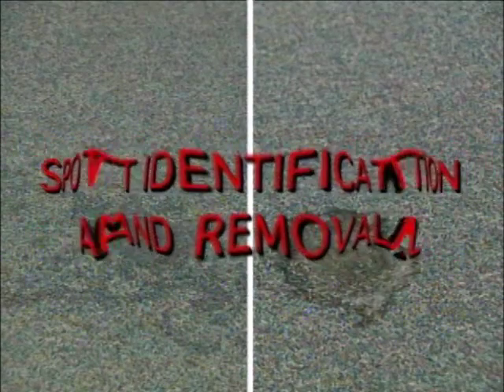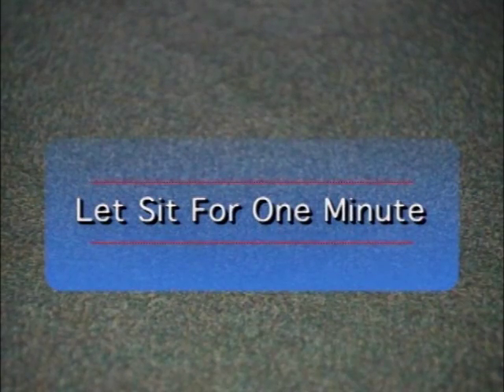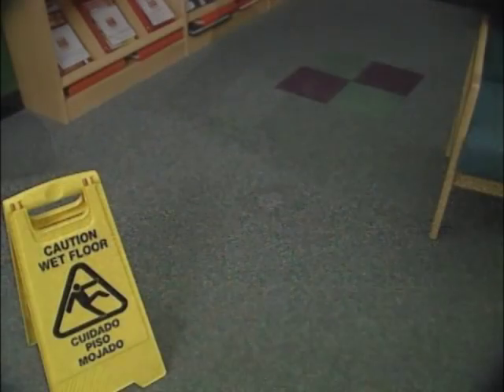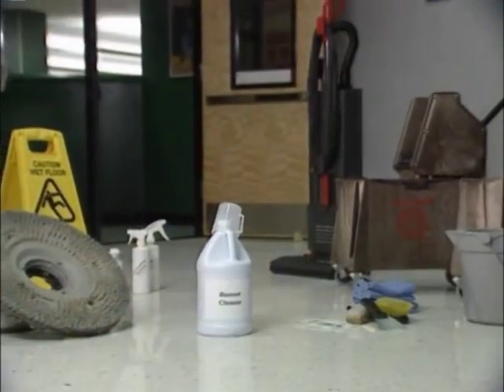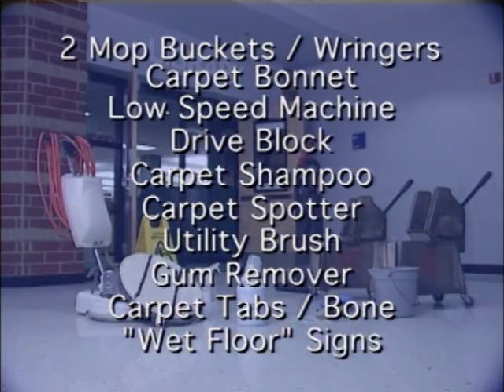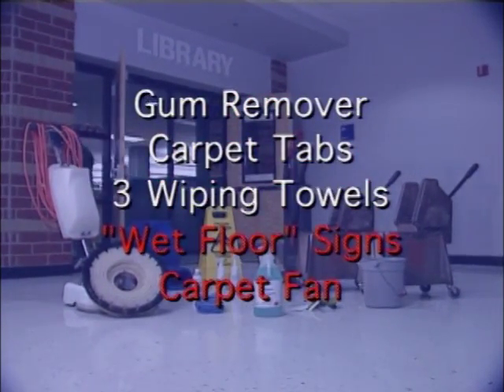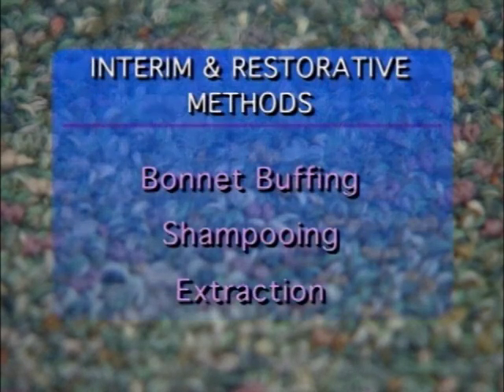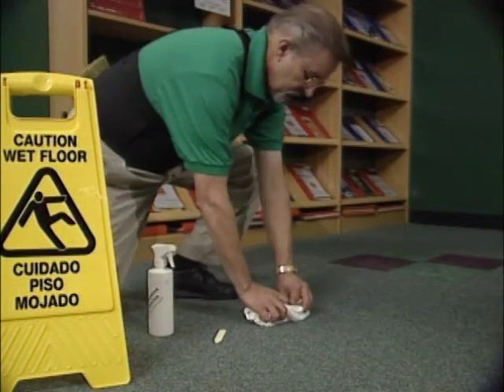Carpet Care Maintenance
A detailed training video on daily maintenance and periodic restoration of carpeting found in schools.